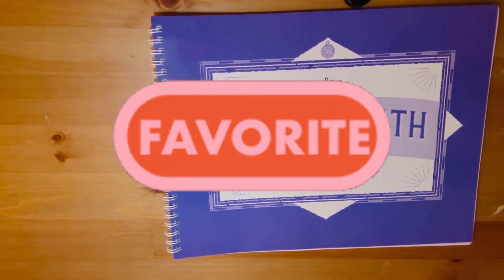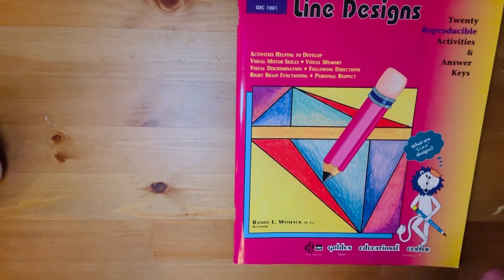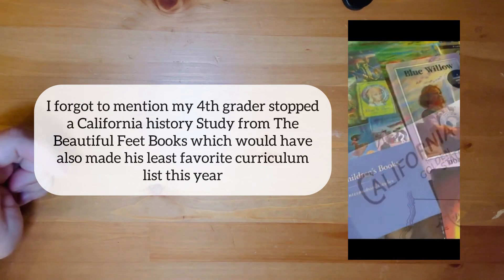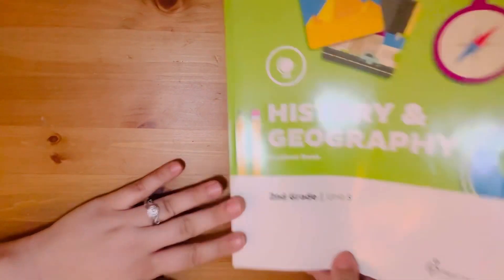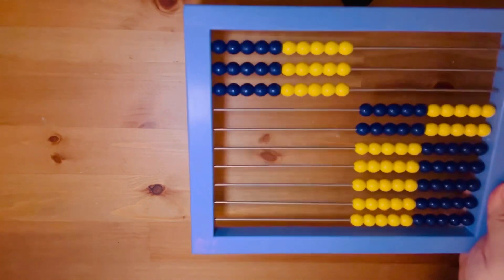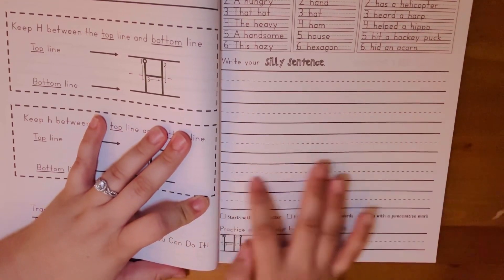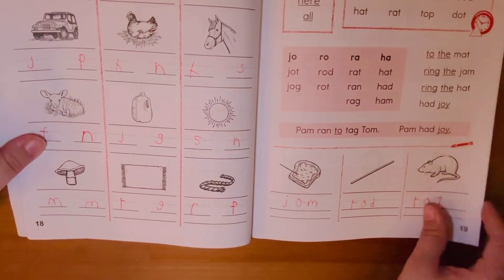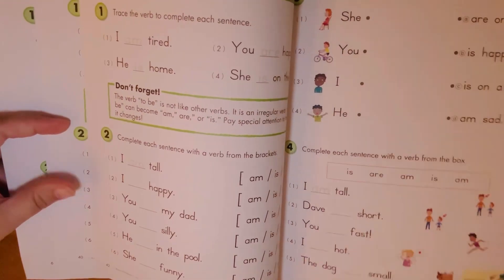23’-24’ Mid-Year Update! What works vs. doesn’t. Loop scheduling. Grades 4, 3, 1. Family Read-Alouds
This video updates which curriculum is working vs. not working! I talk about how I’m using a loop schedule to get through excess amounts of resources and what family read-alouds we are reading through. Also, a big announcement for a new product coming out from The Blended Homeschool.

Simple + Free Homeschool is one of the Mom's who have shared the LOGOS Imitations in Writing resource. I apologize I can't find the exact Mama I first heard of it from! Check out this video at the around the 11:30 timestamp

for past blogs & reviews

0:00 Intro
2:21 Loop Schedule
4:00 4th Grade Not Working
5:52 4th Grade Student Faves
8:00 4th Grade MY Fave Picks (Homeschool Mom)
14:48 4th Grade Not Working (forgotten)
14:46 3rd Grade Not Working
15:58 3rd Grade Student Faves
20:05 4th & 3rd Grade MY Fave Picks
20:11 1st Grade Not Working
22:09 1st Grade Student Faves
25:41 COLLECTIVE RESOURCE DISLIKE (4,3,1)
27:07 COLLECTIVE FAVE SUBJECT (4,3,1)
30:09 Family Read-Alouds
33:13 TBH Announcement